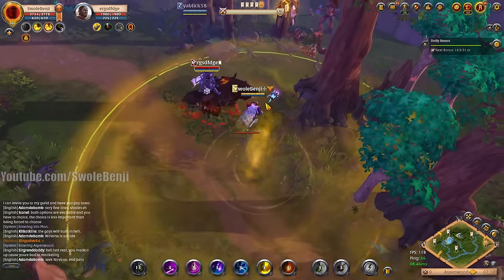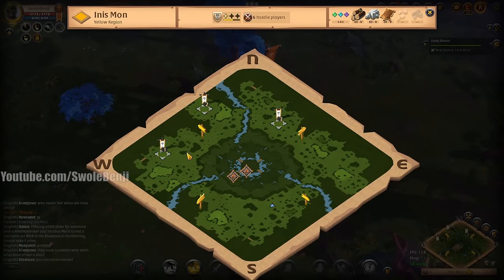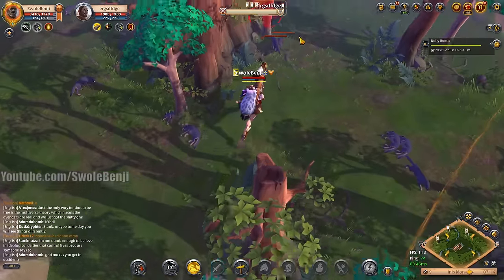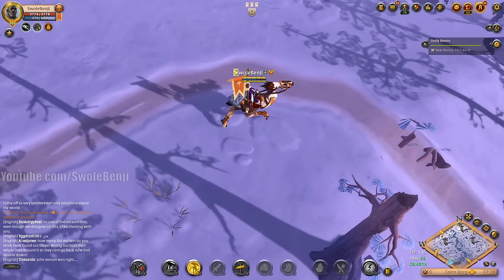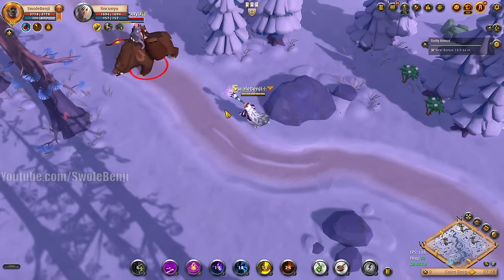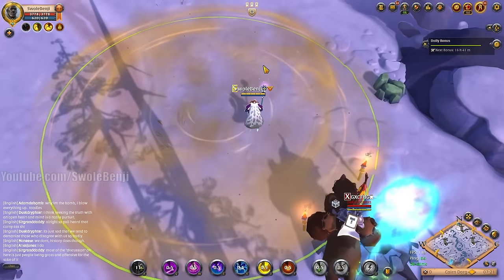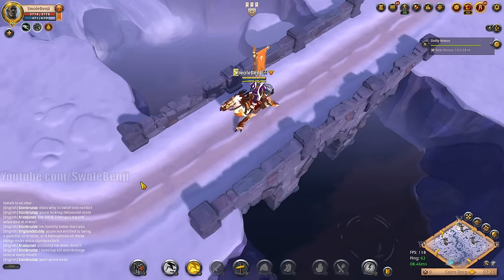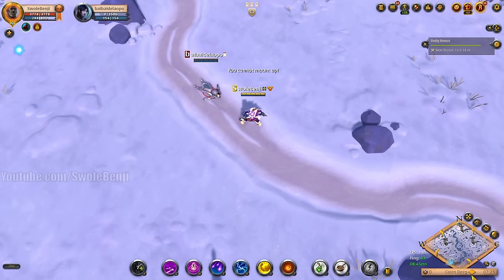2 Million Silver / Hr In Yellow Zone By Beating Up BOTS - Albion Online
Bots have invaded Albion Online once again, but this time instead of collecting resources, they're transporting them. Luckily for us, we can gank these bots and take their items giving us a safe and easy way to farm silver. This method requires either a team of coordinated players or to be in 8.4 gear to dismount the bots as they are riding armored grizzly bears. By ganking these bots you take their loot and are doing your duty to make Albion Online a better place for everyone.